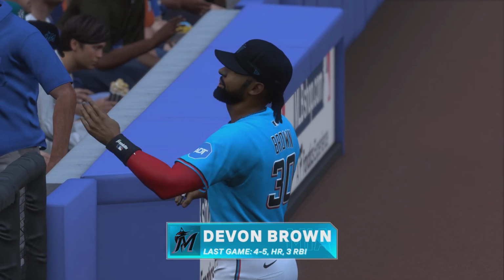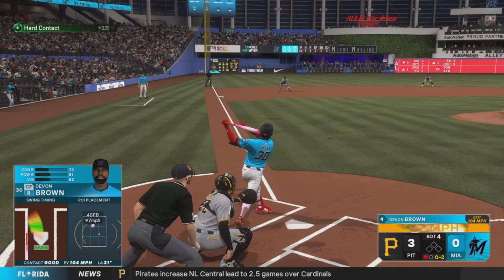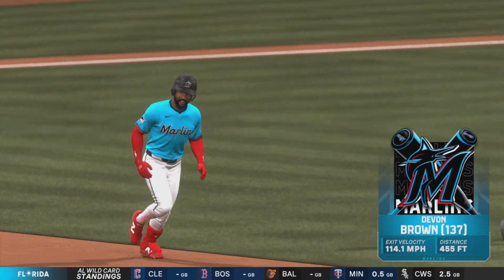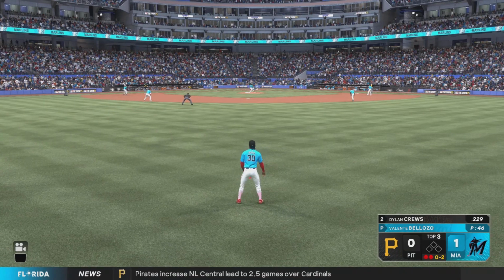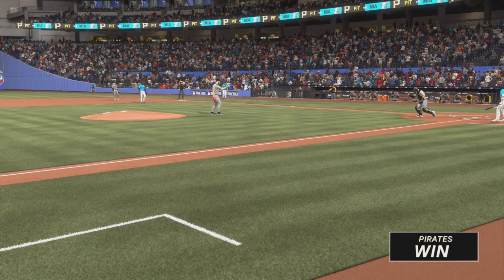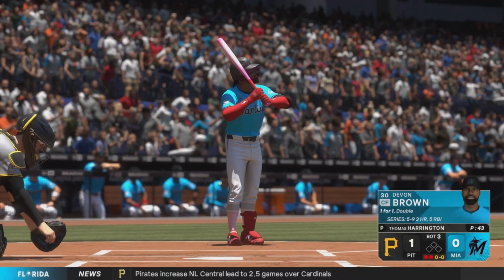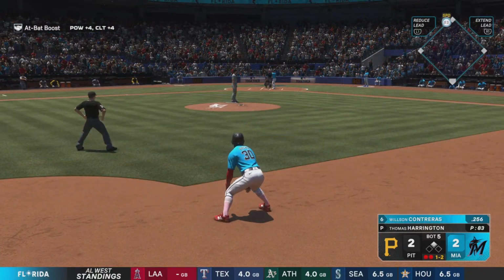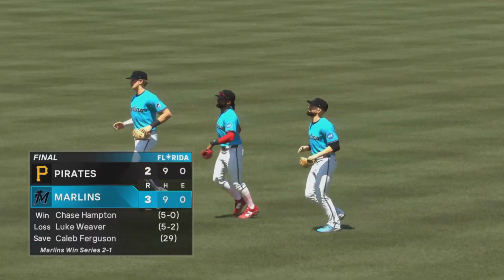MLB the show 25 road to the show Ep 84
X@DeVon6k_

I react to anything you send me.

Love life and don’t give up
You will be successfull